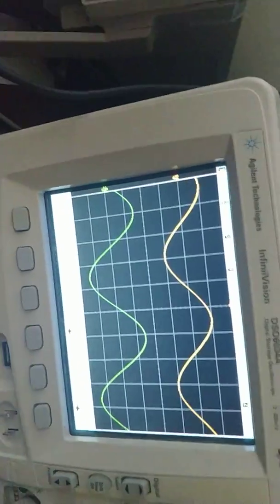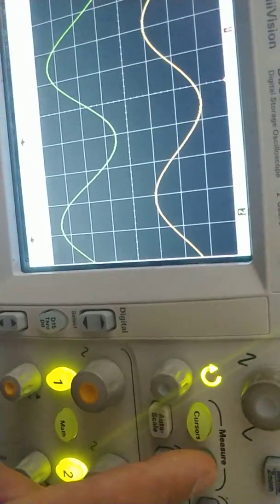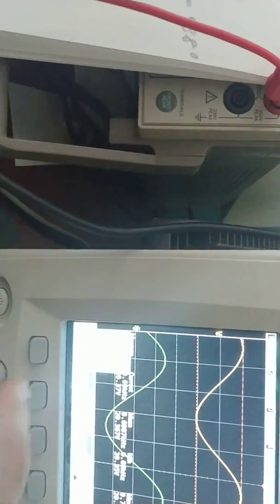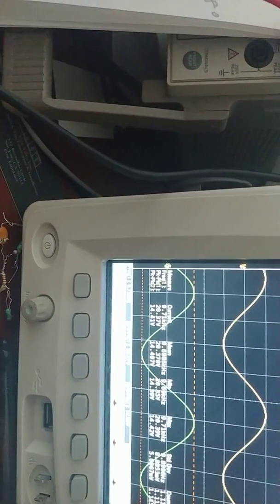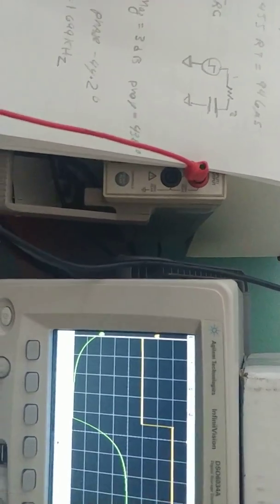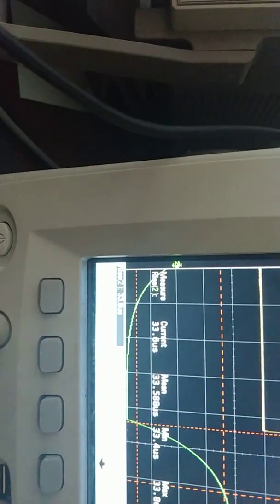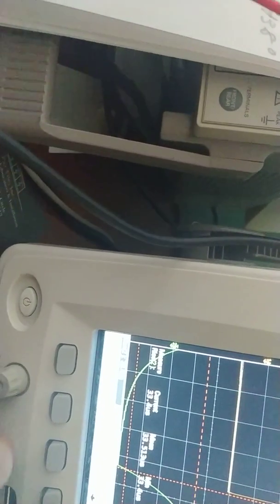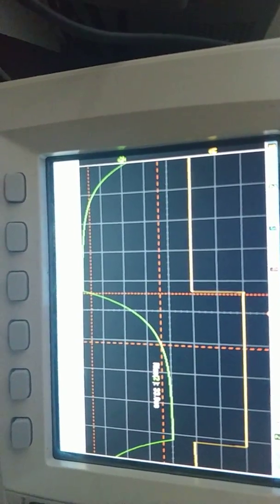Rise time f3db osciloscope